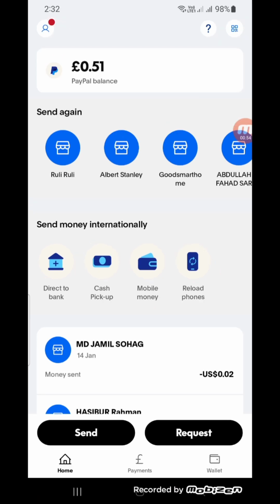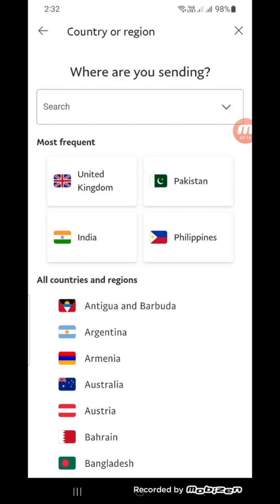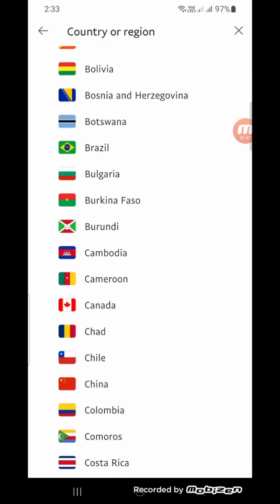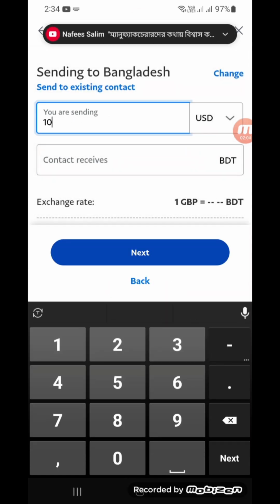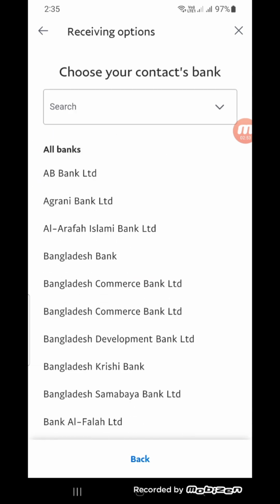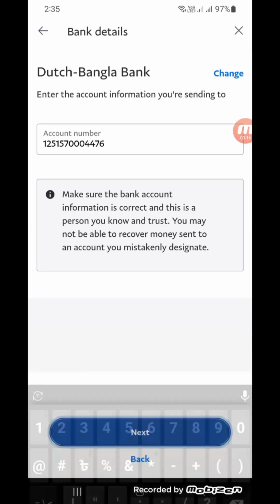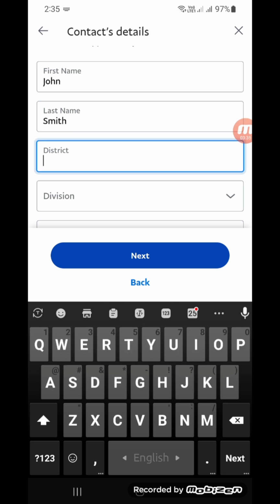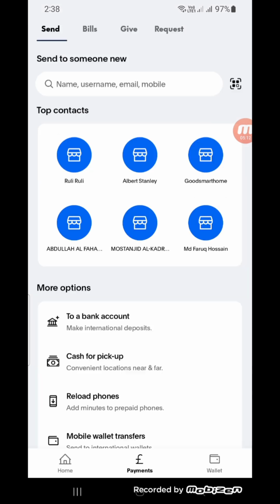How to Transfer Money from PayPal to Any Bank – Global Solution!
Are you looking for a simple and effective way to transfer money from PayPal to your bank account anywhere in the world? Look no further! In this video, I’ll guide you through the step-by-step process to transfer funds quickly and securely.

🔑 What You’ll Learn in This Video:
✔️ Tips for smooth and hassle-free transfers.
✔️ Key details to ensure global compatibility.

Whether you’re a freelancer, online seller, or simply looking to manage your finances, this video is perfect for you. It’s time to take control of your transactions with confidence!

👍 Don’t forget to:
✔️ Share it with friends who might find it helpful.